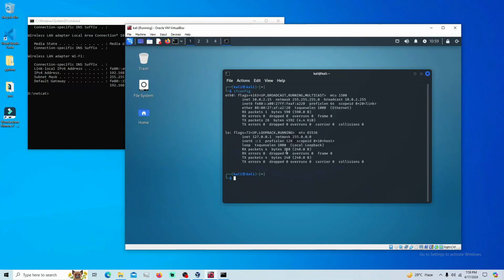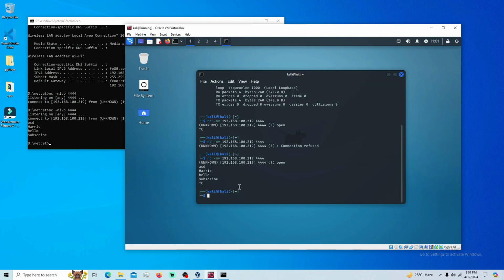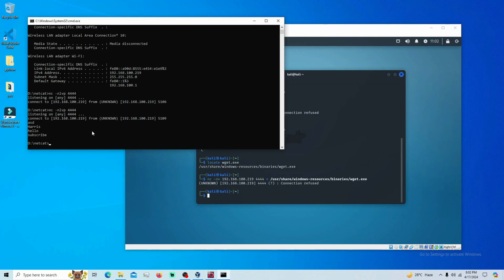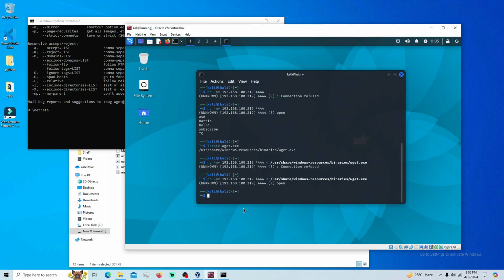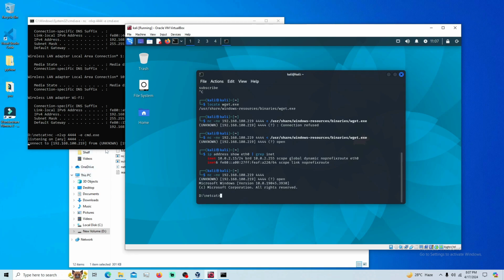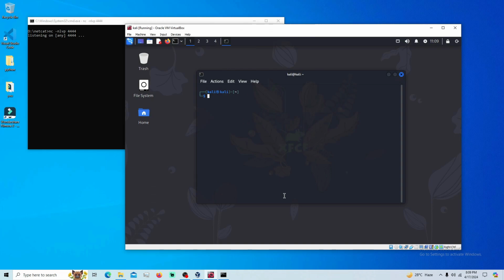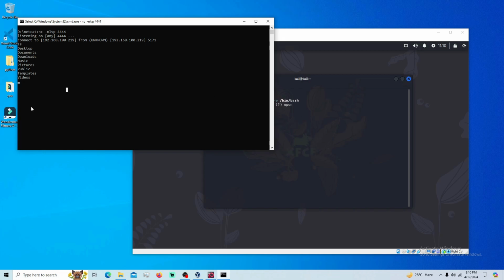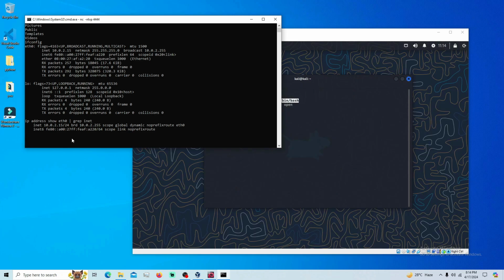Introduction to Netcat | Network Penetration Testing | OSCP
In this video we have discussed about netcat specifically and how we can connect with tcp and udp ports via netcat and interact with various services. and can work both as client and server in network.